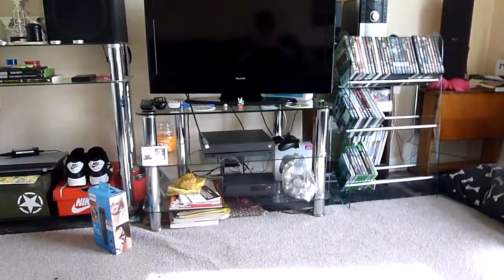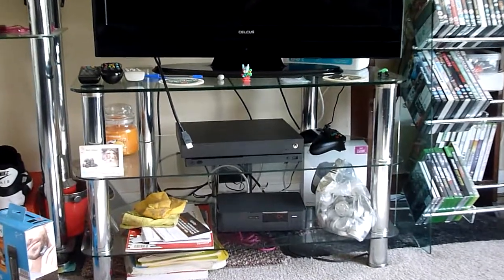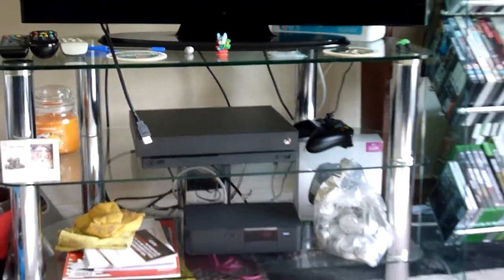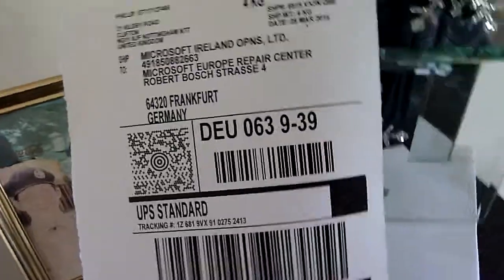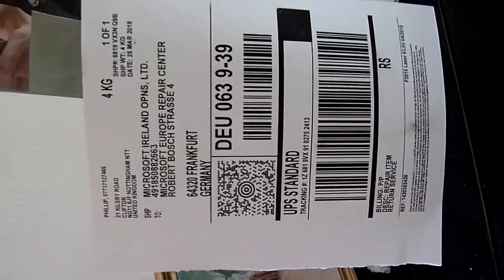Weekly Vlog #4 with Phillip Ross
I Would Just Like To Welcome All New And Returning Subscribers.

Sorry I Haven't Uploaded A Weekly Vlog For About A Week Or 2 And I'm Sorry.

In This Vlog I Am Mainly Talking About My Xbox One X And How I've Gotta Send It To Microsoft For A Repair And Why I Need To Send It Of For Repair, As well As Repair Time, Sending Off You Xbox.

Also Who Is Ready Hyped For The 2018 Treyarch's 2018 Release CoD BO4! I'm Pre-ordering Mine As Gets Released 1 Day Before My 29th Birthday!!! I CAN'T WAIT!!! HYPED AS F*CK!!

Don't Forget To Take Part In My Video Polls. Keep An Eye Out For The Poll Questions In This Video.
- What Do You Game on?
- What Do You Expect To See From CoD BO4?

Be Sure To Check Back For More Weekly Vlogs, CoD And Fortnite Gameplay.

Don't Be Afraid To Leave A Comment In The Comments Boxes Below The Videos.

Watch Me Stream On Mixer @ Mixer.com/EminemSlim1989

Want To Have A 1v1 Or Wanna Play CoD WW2 Or Cod BO3 With Me On Xbox Live?

Add Me Or Invite Me To You Party

Xbox One Gamertag EminemSlim1989